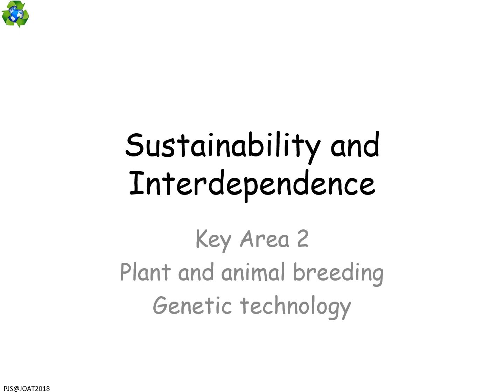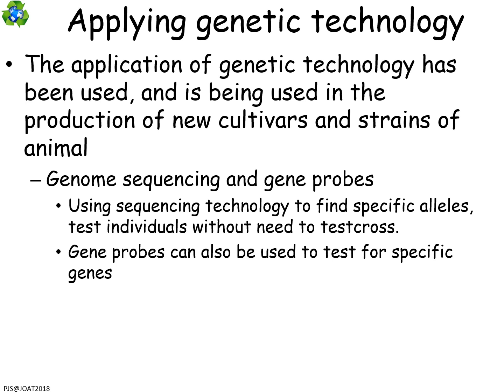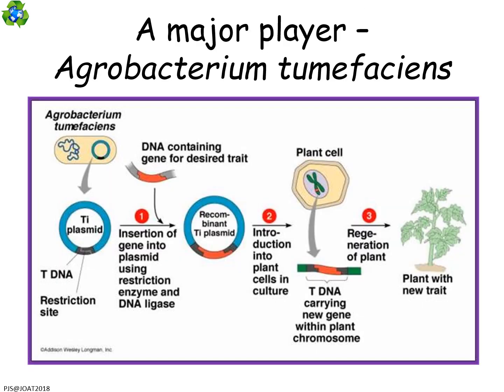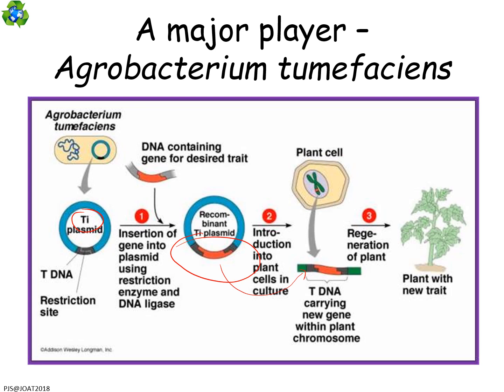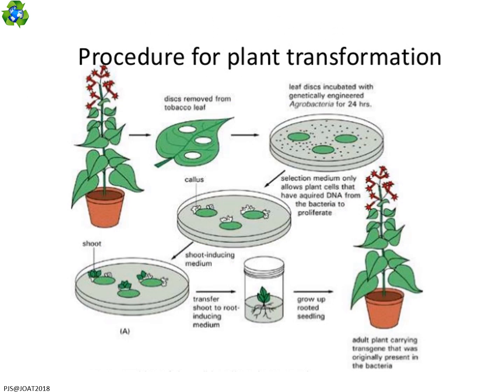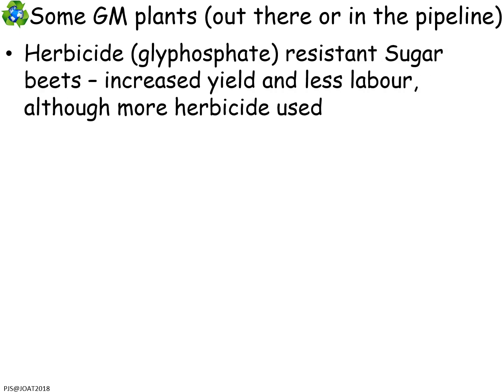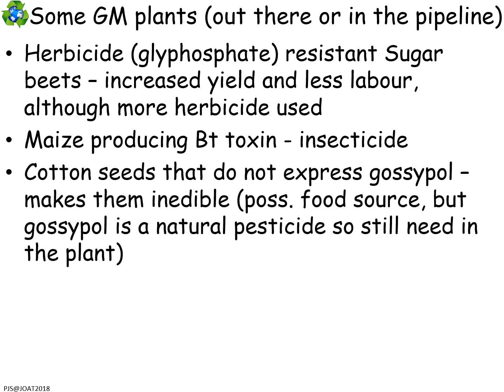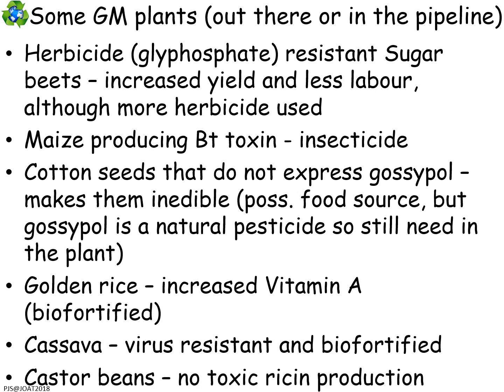BiH SI2e genetic technology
CfE Higher Biology, Sustainability and Interdependence Unit. Key Area 2 Plant and Animal Breeding